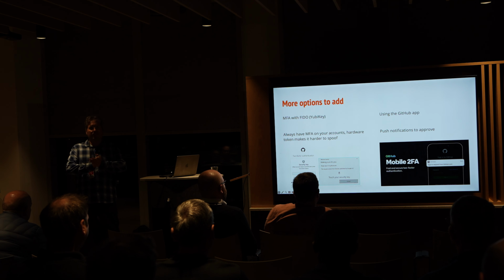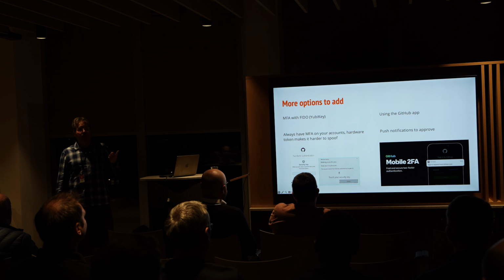John-Paul Drawneek | When supply chain attacks! What now? | Yorkshire DevOps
Speaker: John-Paul Drawneek – Lead Site Reliability Engineer,  OptumUK

Talk Title: “When supply chain attacks! What now?”
User Group: Yorkshire DevOps
Month: October 2025 Meetup

About the User Group:
Yorkshire DevOps is part of the Community Stack ecosystem, bringing together professionals across DevOps and SRE in Yorkshire to share insights, build connections, and learn from each other.

About Community Stack
Community Stack connects ecosystems across AI, Cloud, and Data with events, conferences, and Community Engine.

Like this video if you found it helpful, and share it with your network.